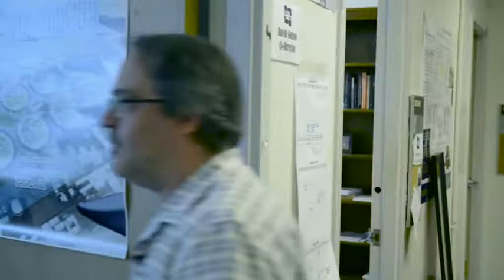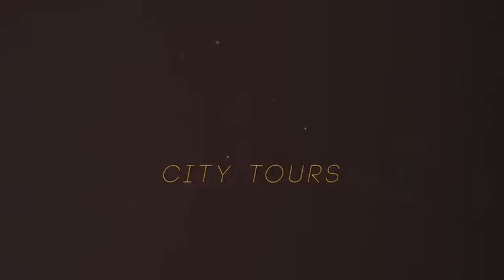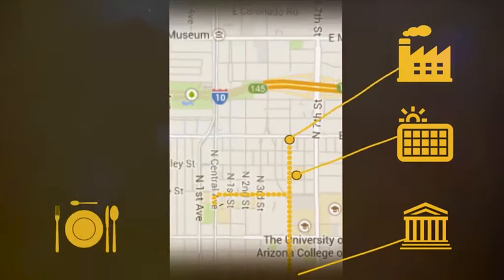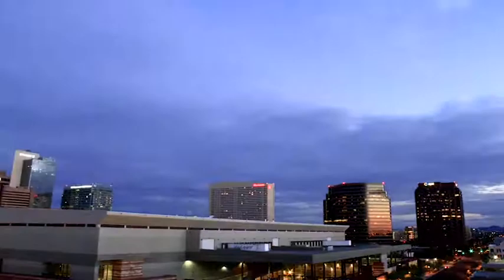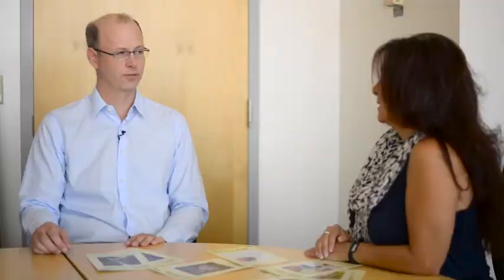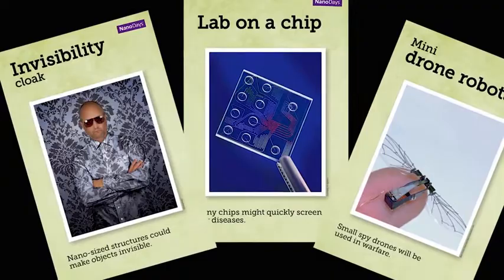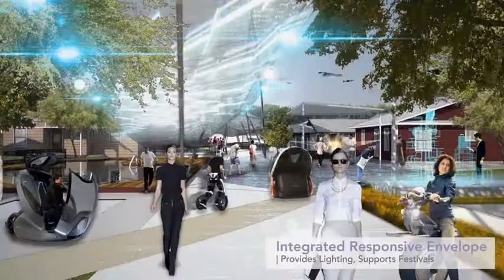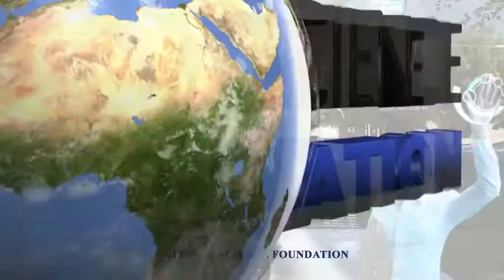Helping nanotechnology work for everyone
Center for Nanotechnology in Society dedicated to helping the public become a voice in nano and other emerging technologies

When you think of researchers working on nanotechnology, you probably picture scientists and engineers manipulating incredibly small structures in a state-of-the-art lab. But there are many others who are also interested in the future of this technology, including community planners, political scientists, urban designers--maybe even your next door neighbor.

With support from the National Science Foundation (NSF), the Center for Nanotechnology in Society at Arizona State University is engaging the public and a wide range of experts to think deeply about where nano and other emerging technologies are headed and how to make them work effectively for everyone. Recent and ongoing activities include the Futurescape City Tours, the Phoenix 2050 Design Studio, the Nano Around the World card game and the Life Cycle Assessment for Responsible Innovation workshop.